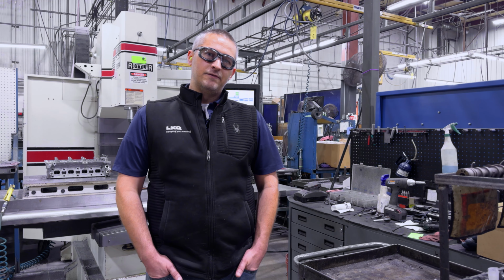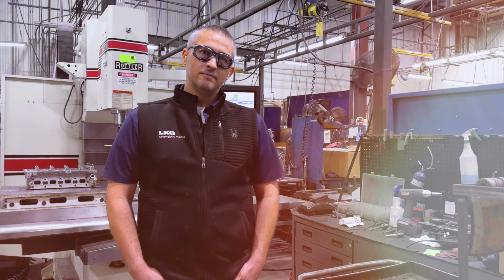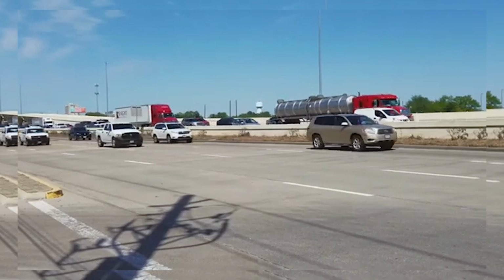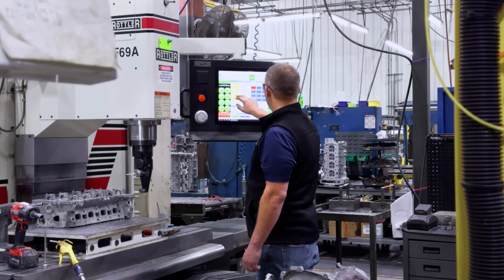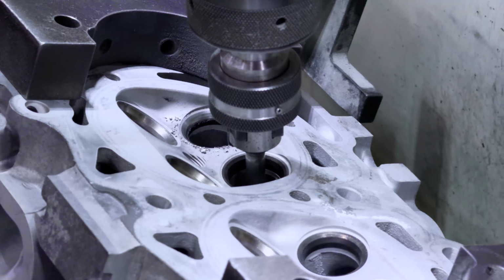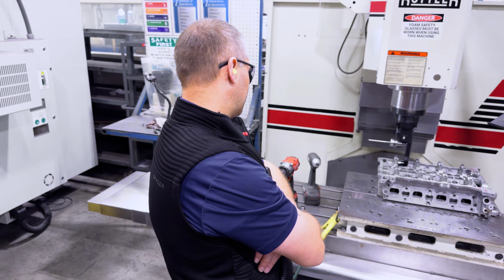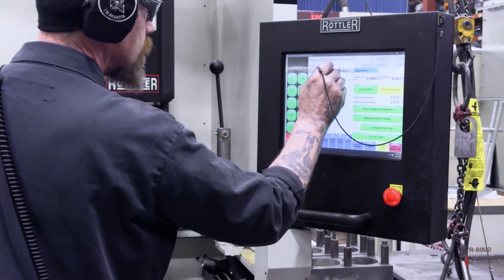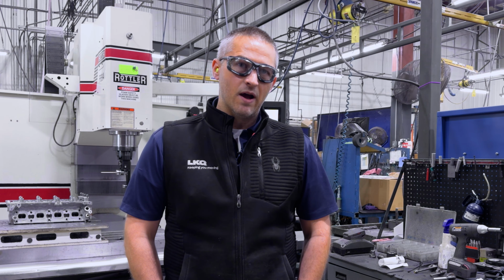LKQ's global reach leading the way in Recycled Auto Parts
On this episode of Rottler Featured Series, join us at LKQ Remanufacturing. LKQ Corporation is the leading provider of alternative aftermarket, specialty salvage and recycled auto parts and services to repair and accessorize vehicles. LKQ operates on a global level, with 1600+ locations in 25 countries.
They are the largest provider of alternative vehicle collision replacement products and a leading provider of alternative vehicle mechanical replacement products, with their sales, processing, and distribution facilities reaching most major markets in North America.